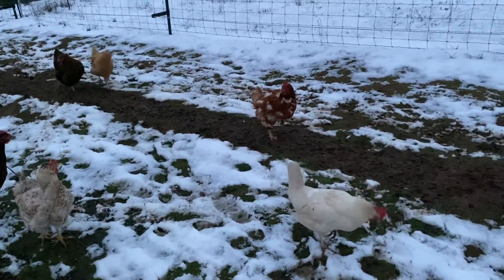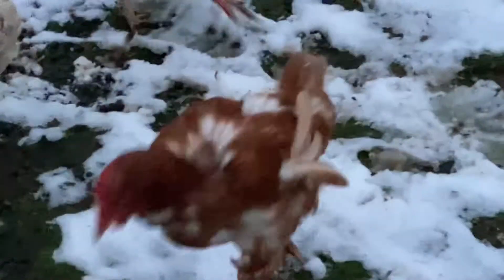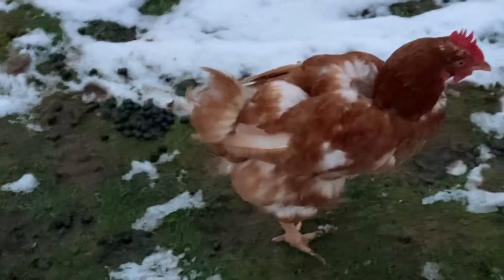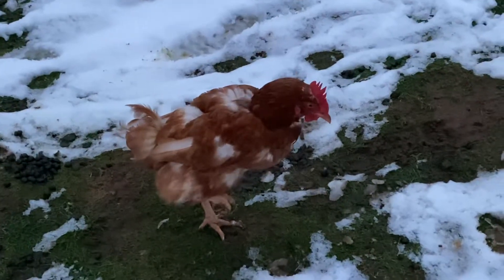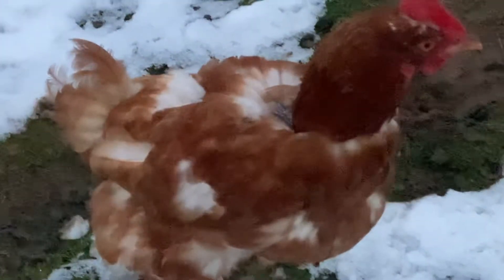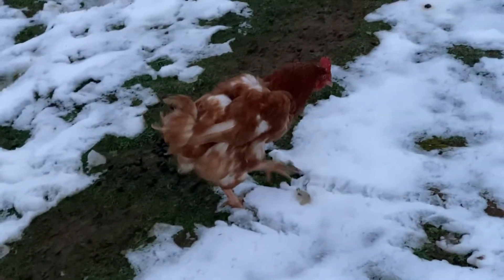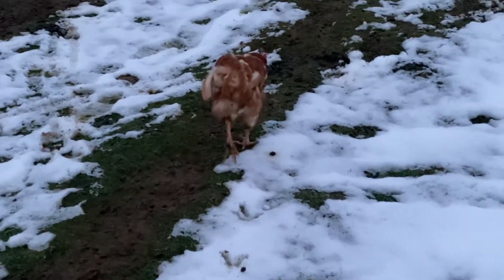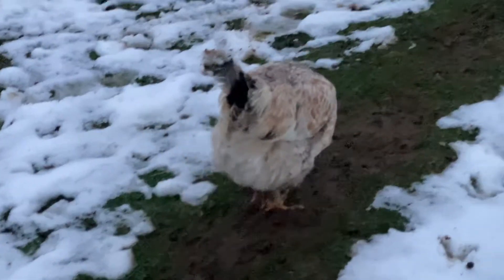Chicken is molting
Molting chicken